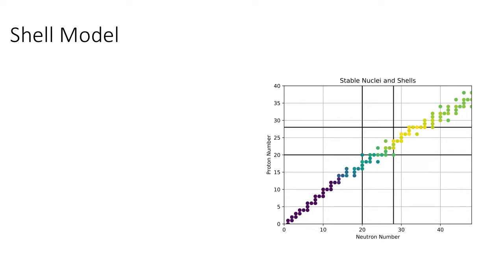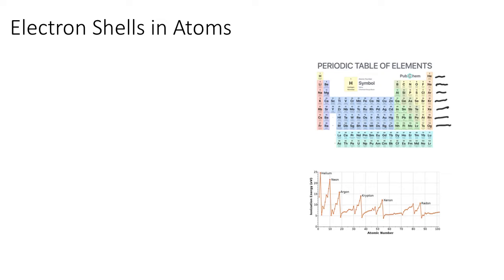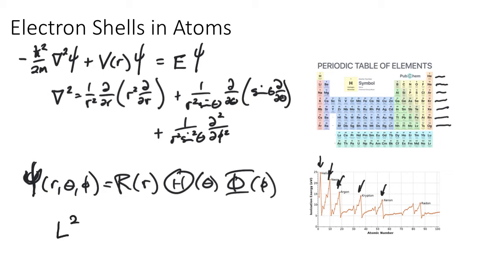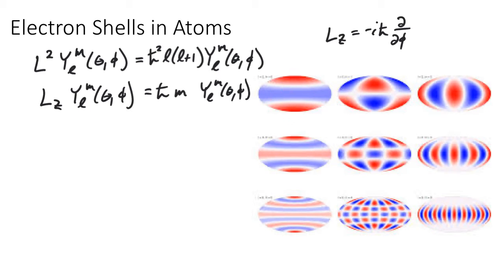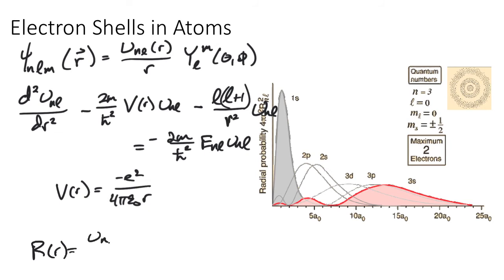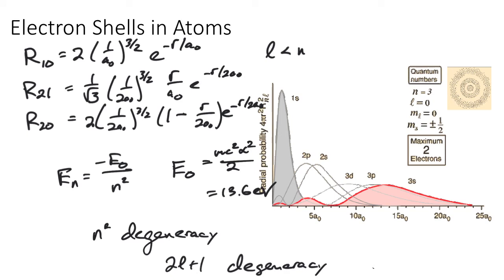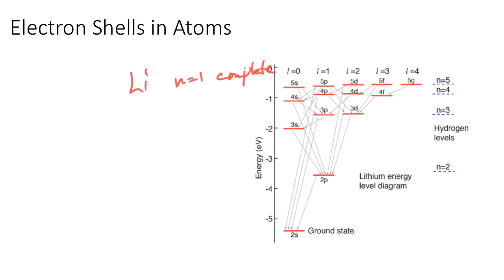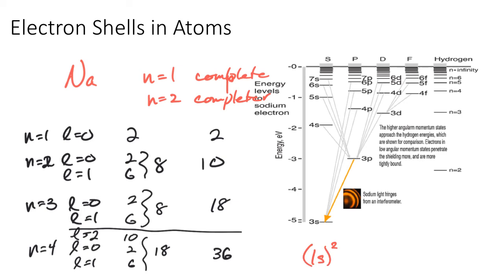6a Shell Model Atoms